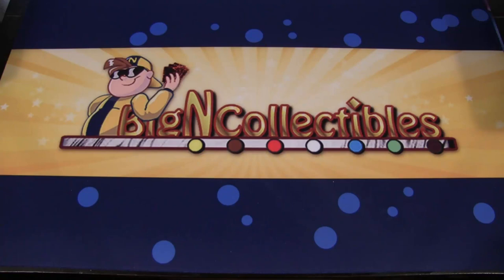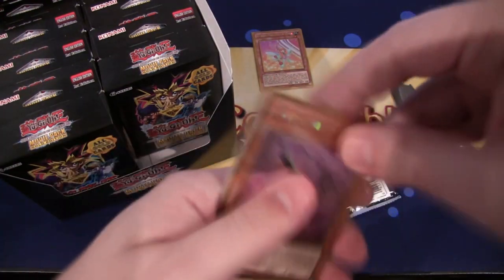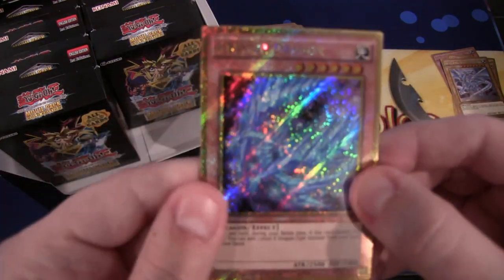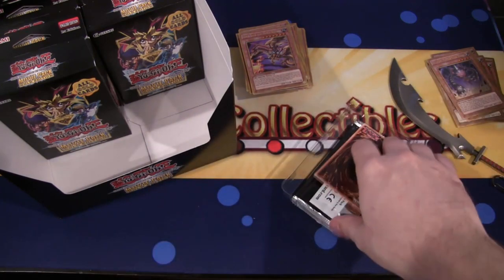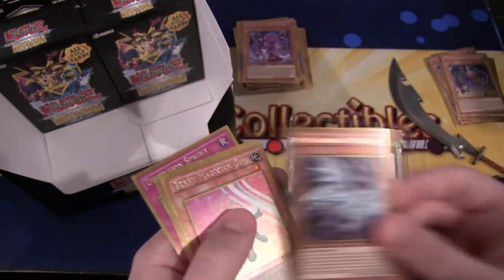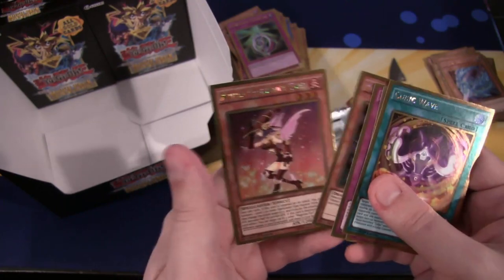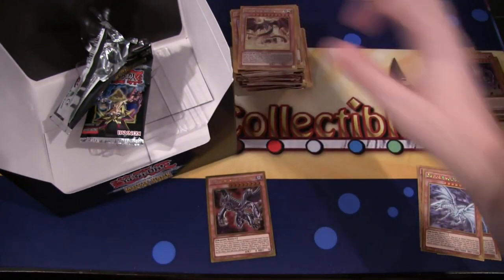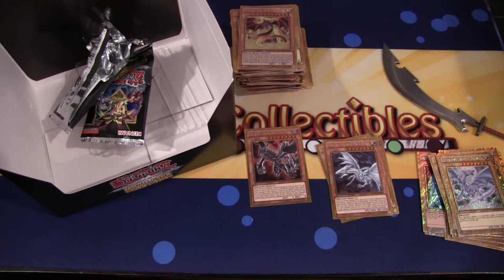Yugioh The Dark Side of Dimensions Movie Pack Gold Edition Unboxing - Gold Secret Rares!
Here is my Yugioh The Dark Side of Dimensions Movie Pack Gold Edition Unboxing. What other openings do you guys want to see in the future?  I hope you all enjoy the video!

Intro created by Yugimation
Music used-
Part of The Duelist Alliance